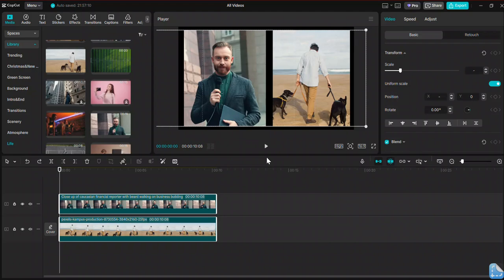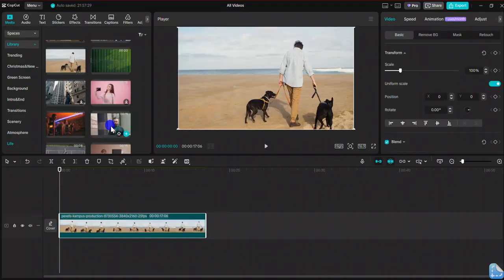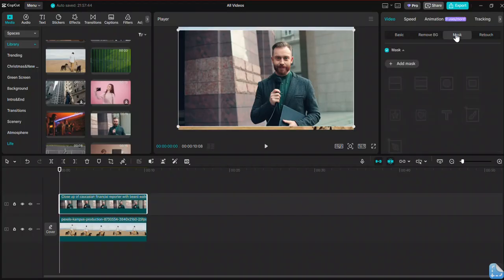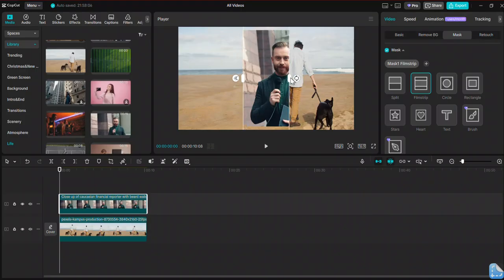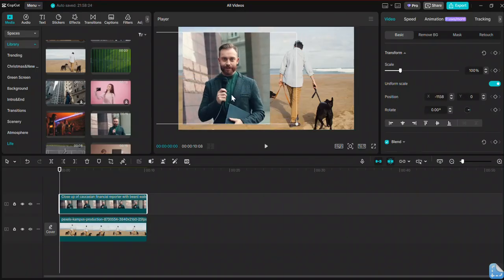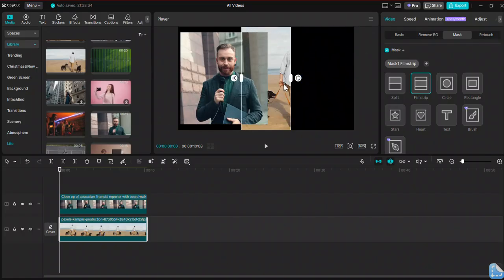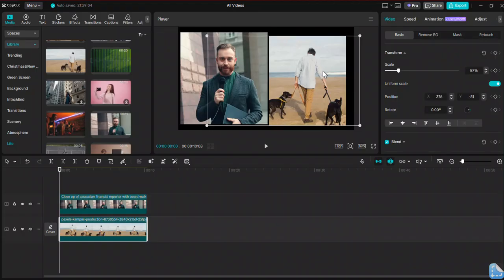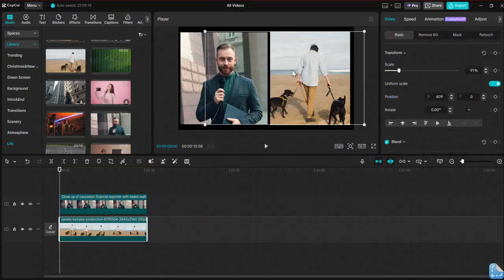How To Add Two Videos In One Frame Capcut On Pc How To Add Multiple Videos In One Frame On Cap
How To Add Two Videos In One Frame Capcut On PC – How To Add Multiple Videos In One Frame On Capcut – How To Add Two Videos In One Frame Play One End To Start Second Video On Capcut

If you’ve ever wanted to make creative edits by showing two videos in one frame CapCut PC, this tutorial will guide you through every step clearly. You’ll learn how to add two videos in one frame in CapCut PC and even how to put two videos in one frame CapCut to create smooth visual storytelling. Whether you’re working on transitions or side-by-side edits, this video covers how to create two videos transition in single frame in CapCut PC and how to add two videos in one frame play one end to start second video on CapCut for seamless flow.

We’ll also explain how to put two videos in one frame in CapCut desktop, helping you manage both clips perfectly within one screen. By the end, you’ll easily understand how to attach two videos in one frame in CapCut and how to get two videos in one frame CapCut PC without losing quality. Whether you’re using CapCut for projects or social media edits, mastering CapCut video editing for two videos in one frame will take your video creation to the next level.